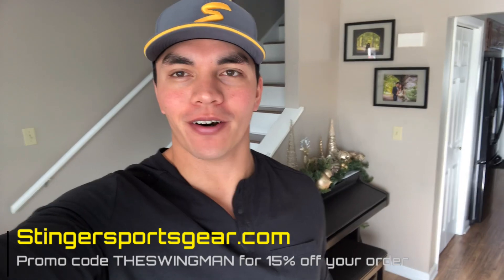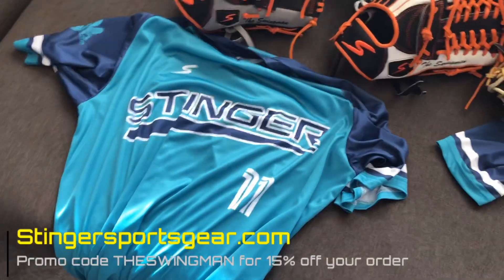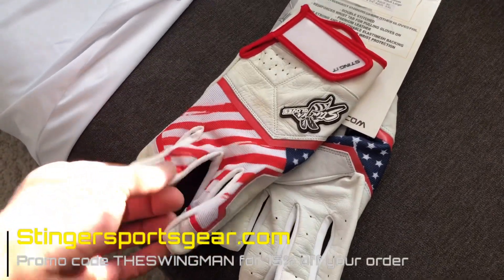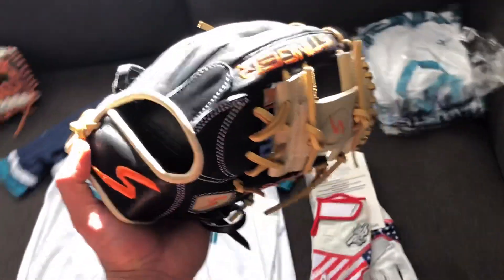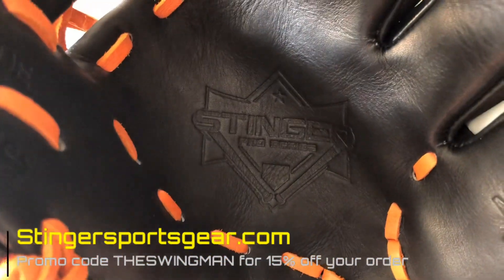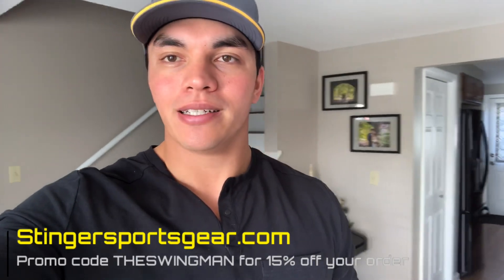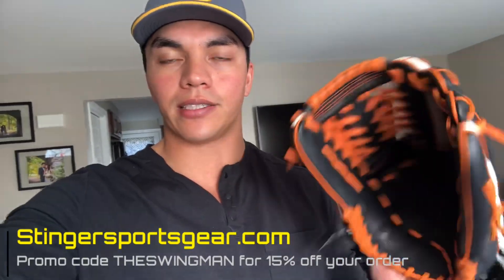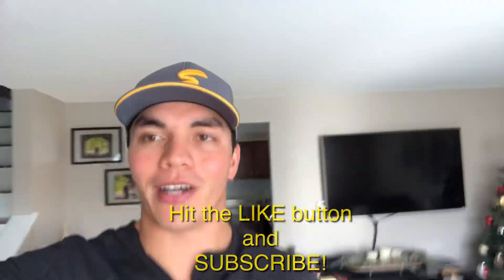New Stinger Gear for 2019!!!!!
In this video, I show off all our new gear from Stinger Sports!

HitTrax now at Sports Performance Park in Williamsville, NY located in the Eastern Hills Mall